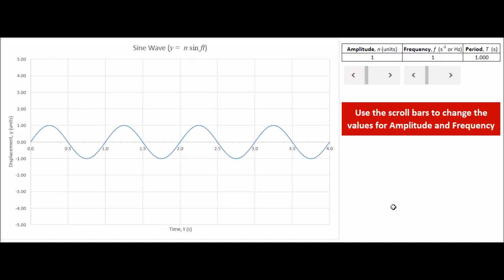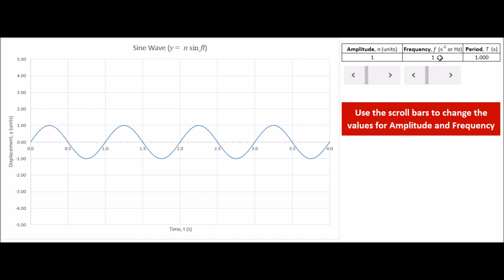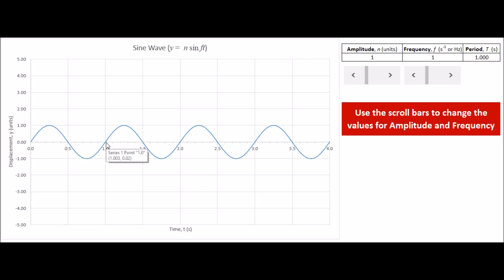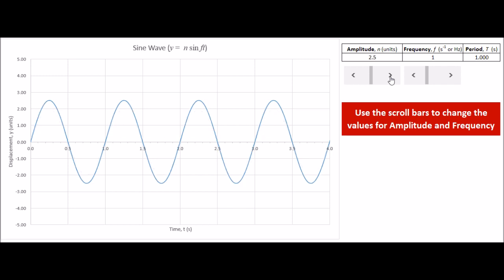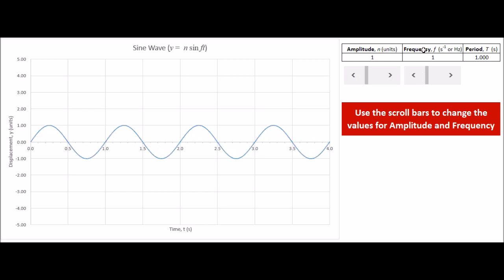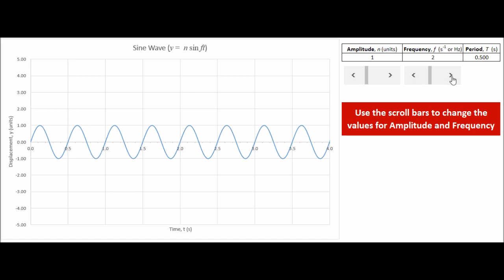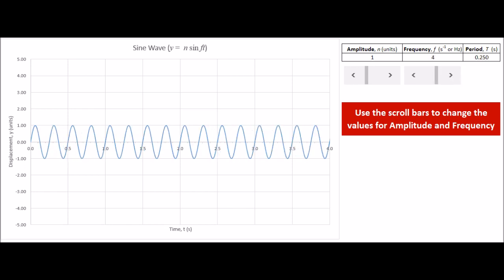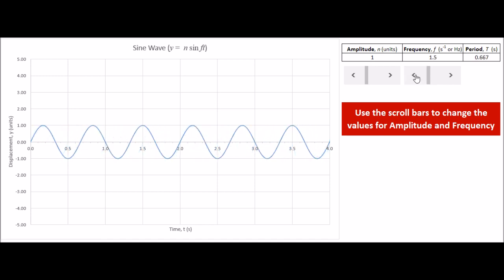Sine Wave Simulation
Sine Wave simulation explained